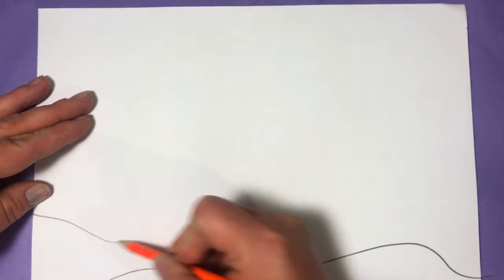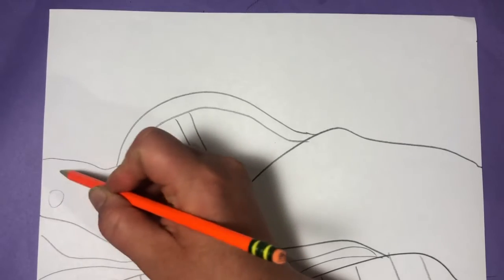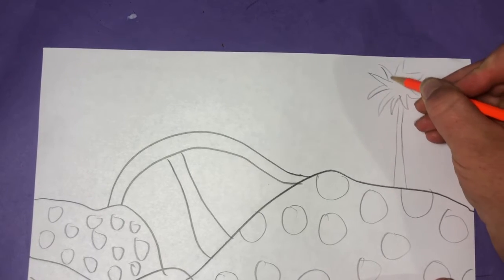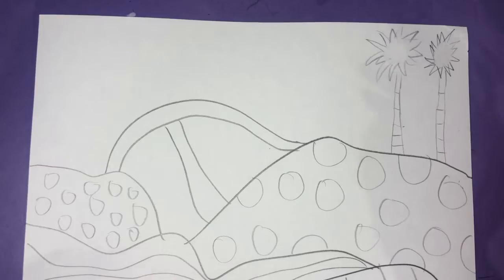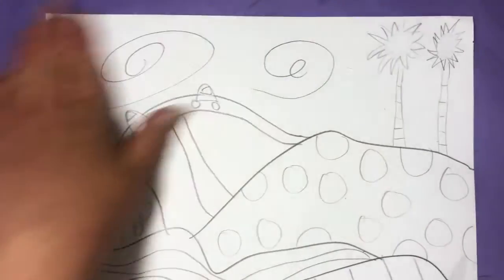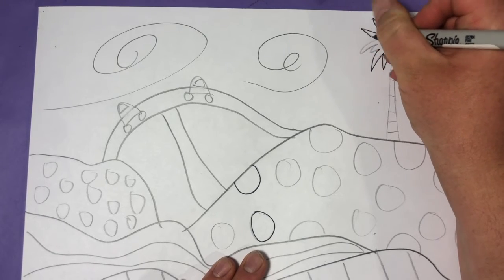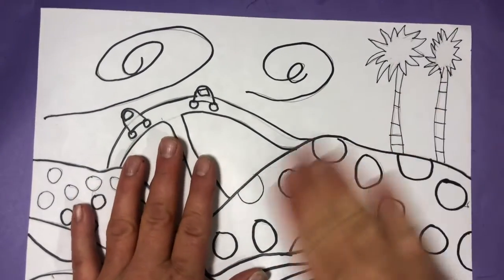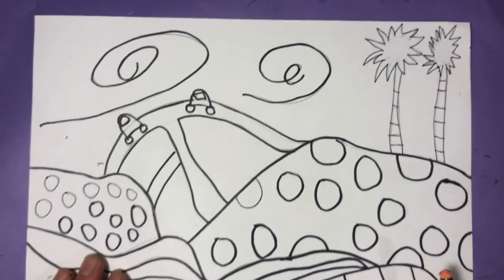Seuss Inspired Landscapes